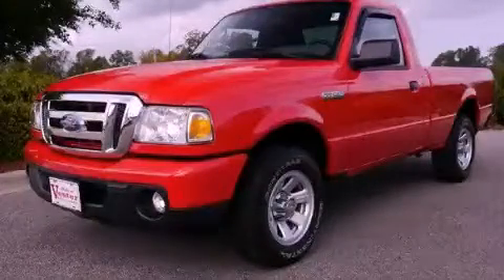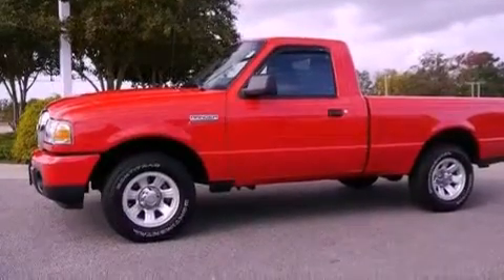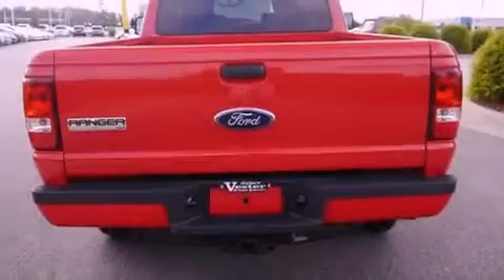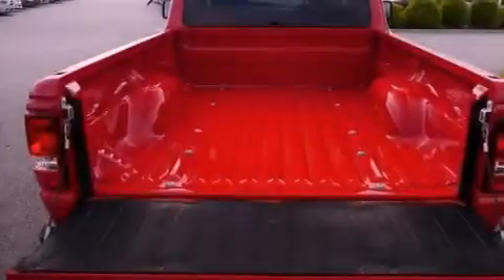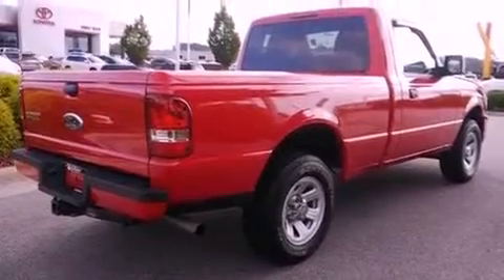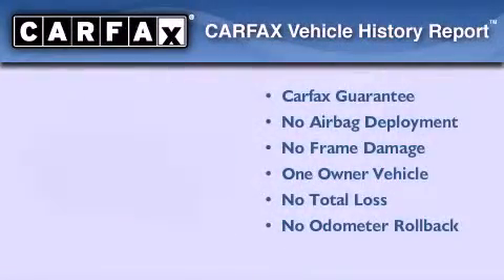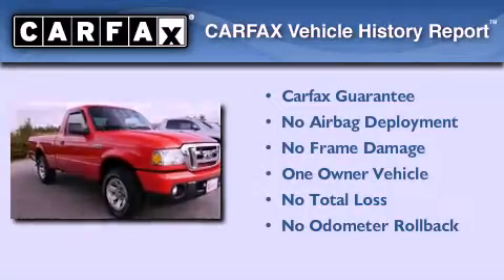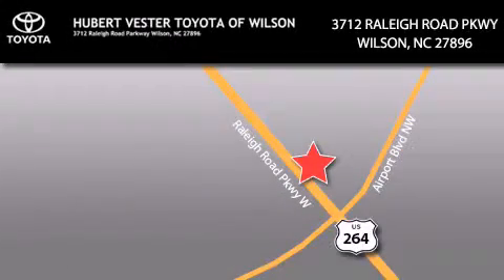2011 Ford Ranger Goldsboro NC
Year : 2011
 Make : Ford
 Model : Ranger
 Engine : I4 2.3L
 Trans . : Manual
 Exterior : Torch Red
 Miles : 15,120
 Interior : Medium Dark Flint
 Stock : TTR3429A